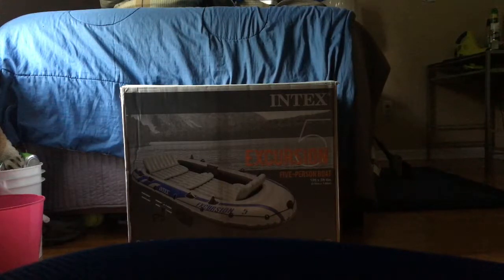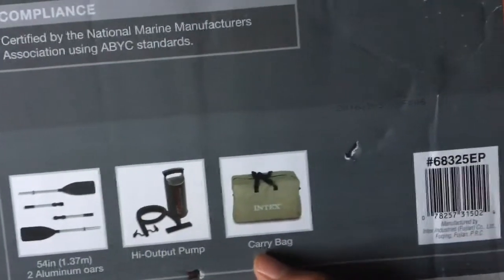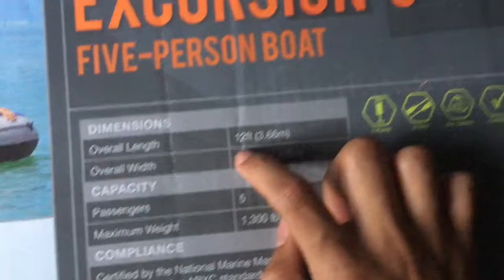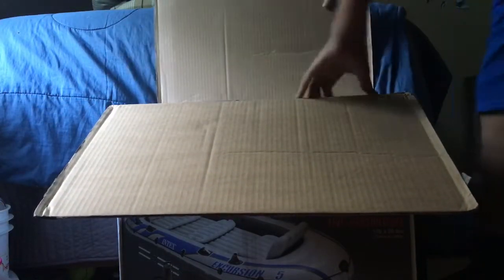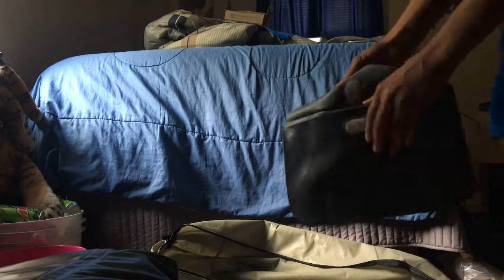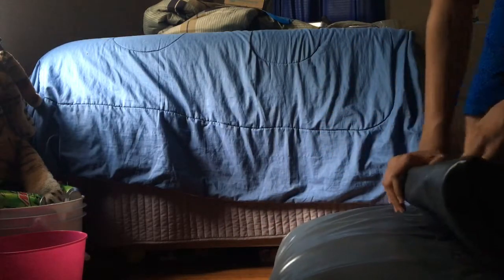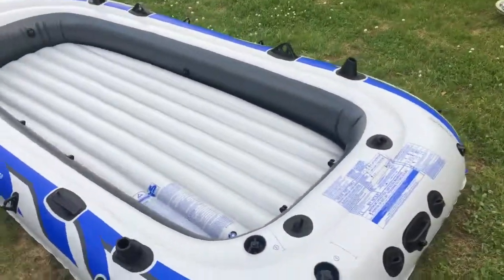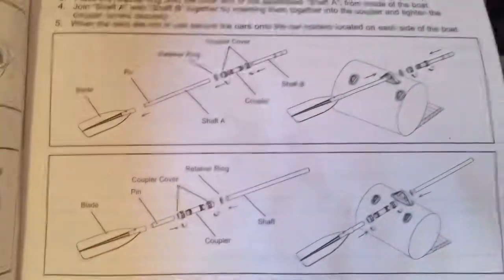Unboxing of intex excrusion 5 (5 person boat)